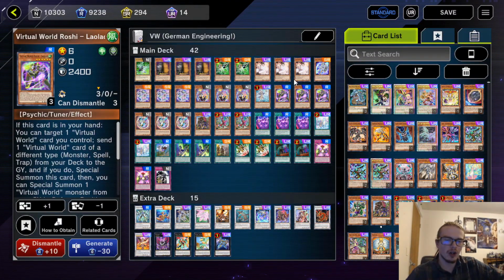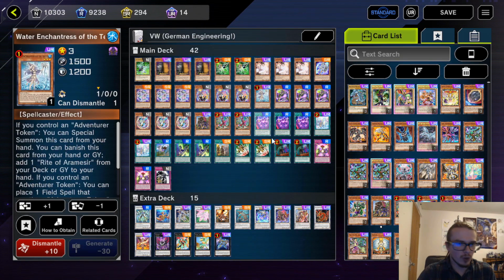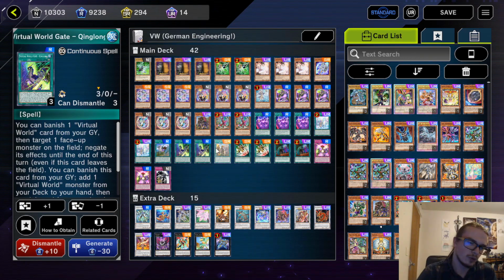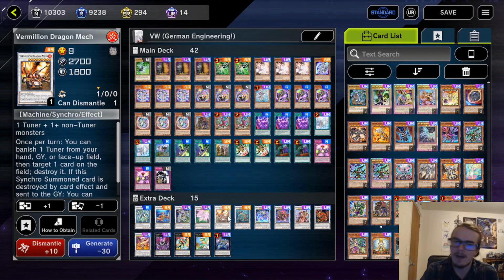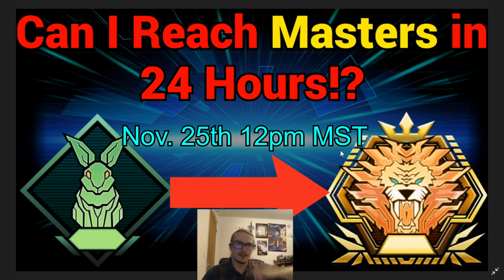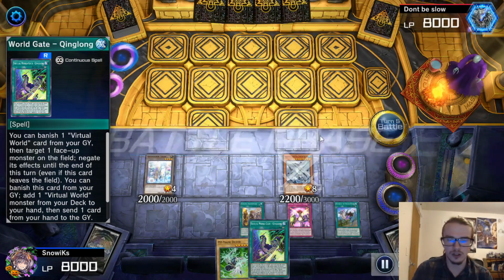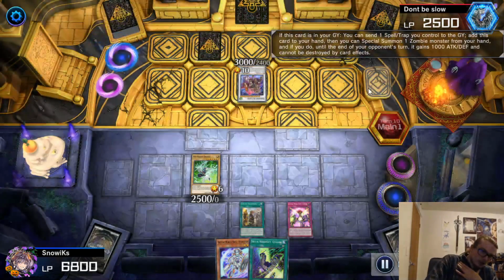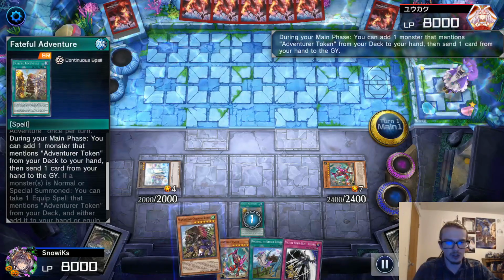Going Back to 2022! Virtual World Vs Eldlich?! (Plus Announcement!)